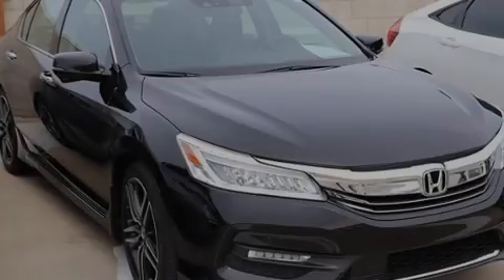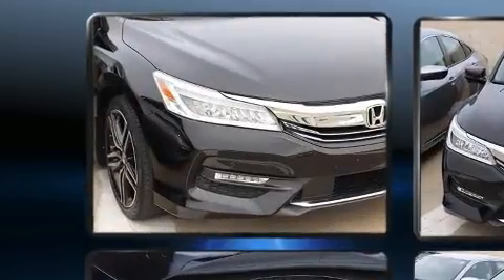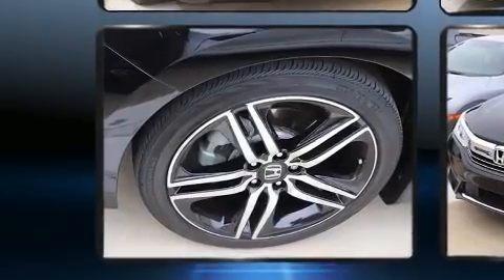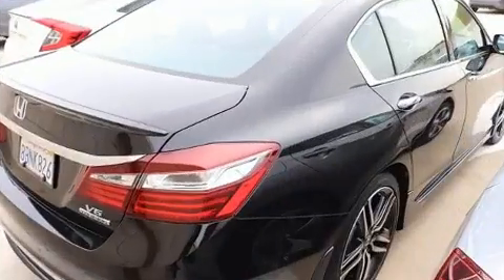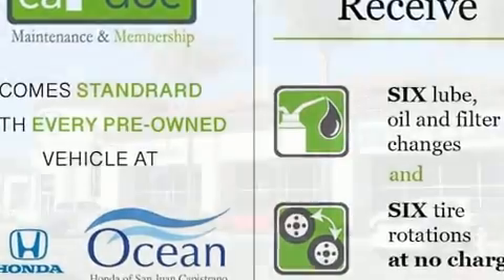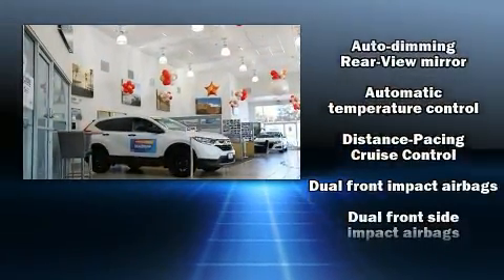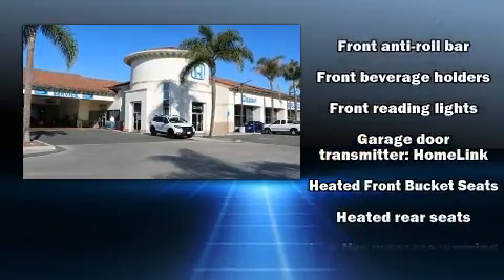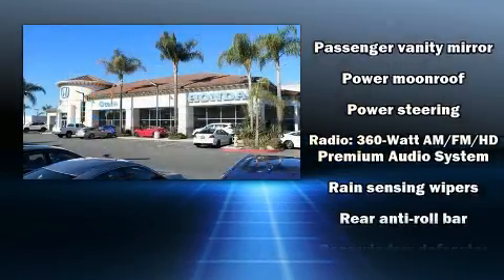2017 Honda Accord Touring V6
Sensibility and practicality define the 2017 Honda Accord. This 4 door, 5 passenger sedan still has fewer than 30,000 miles! Under the hood you'll find a 6 cylinder engine with more than 270 horsepower, and for added security, dynamic Stability Control supplements the drivetrain. Top features include rain sensing wipers, a power seat, a trip computer, heated front and rear seats, fully automatic headlights, tilt steering wheel, power windows, and seat memory. Features such as automatic climate control and leather upholstery prove that economical transportation does not need to be sparsely equipped. For drivers who enjoy the natural environment, a power moon roof allows an infusion of fresh air. Premium sound drives 7 speakers, providing you and your passengers a sensational audio experience. Honda ensures the safety and security of its passengers with equipment such as: dual front impact airbags, head curtain airbags, traction control, brake assist, ignition disabling, an emergency communication system, and 4 wheel disc brakes with ABS. This car was designed with safety in mind, allowing you to drive with even greater assurance. It also arrives with a Carfax history report, providing you peace of mind with detailed information. You will have a pleasant shopping experience that is fun, informative, and never high pressured. Please don't hesitate to give us a call.